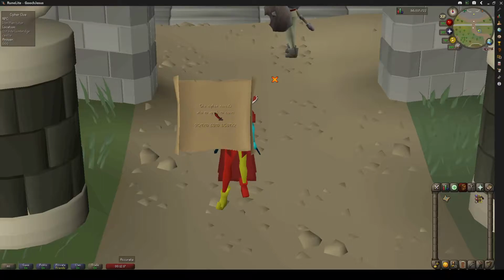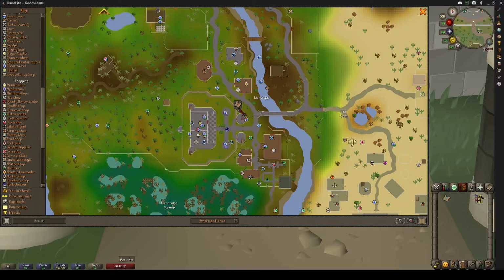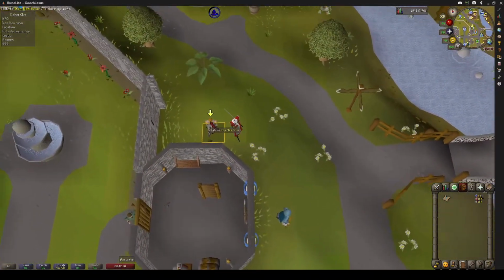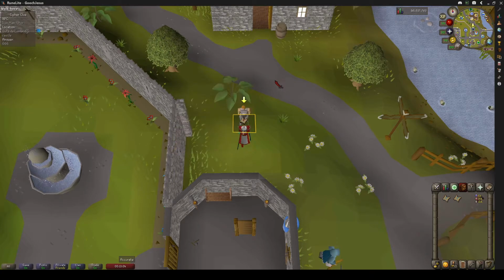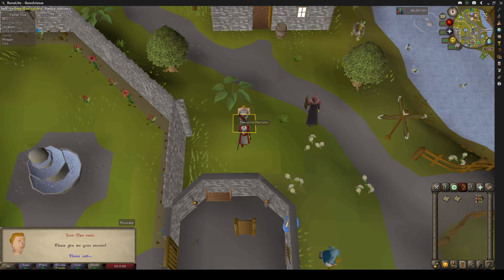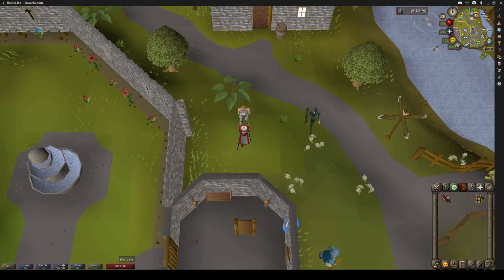OSRS 2020 - HQNM LZM STSNQ Cipher - Medium Clue Scroll Guide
A quick and easy to follow guide for completing the medium cipher clue scroll " HQNM LZM STSNQ "